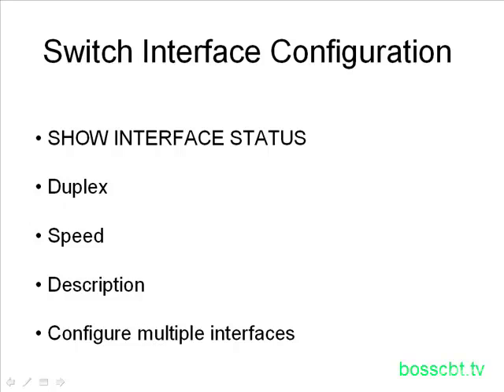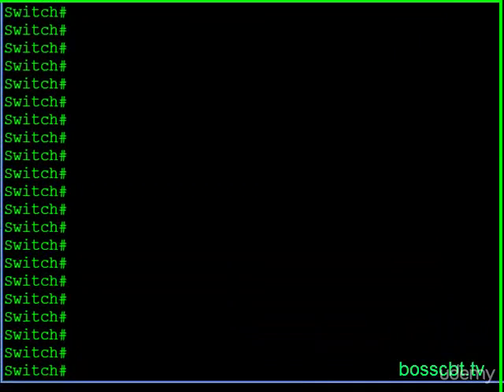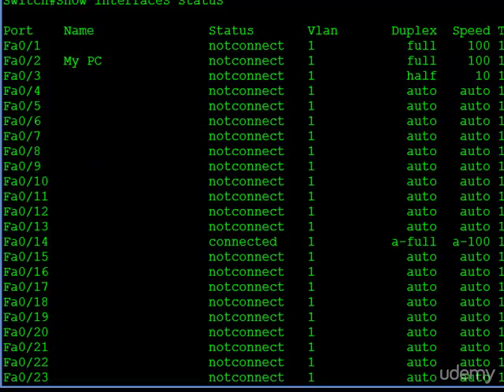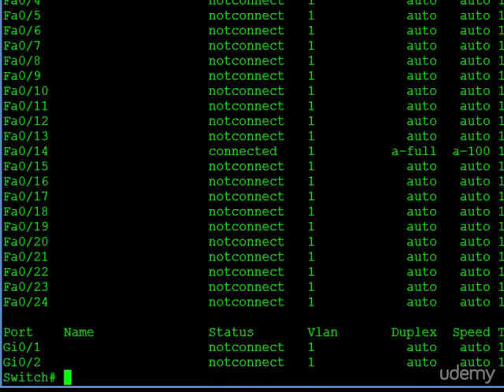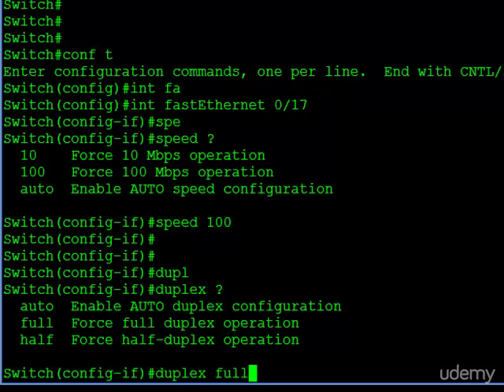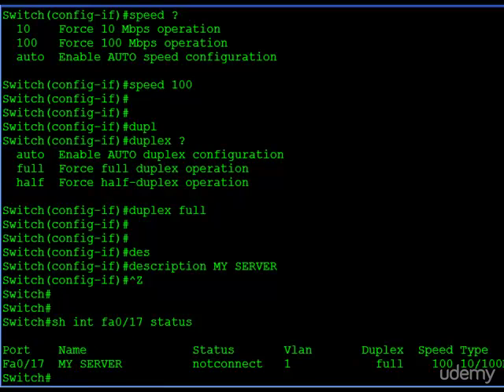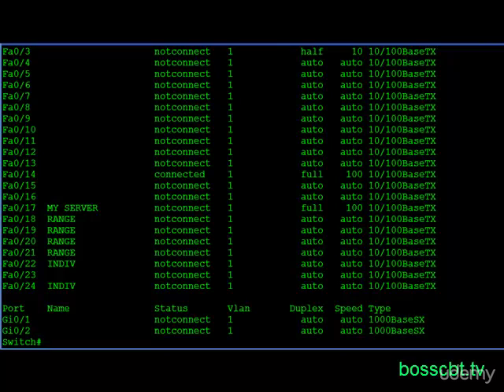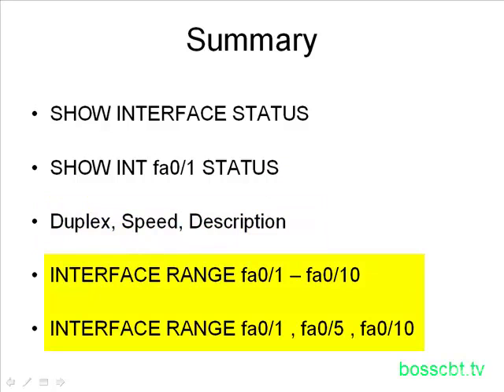23. Switch Interface Configuration